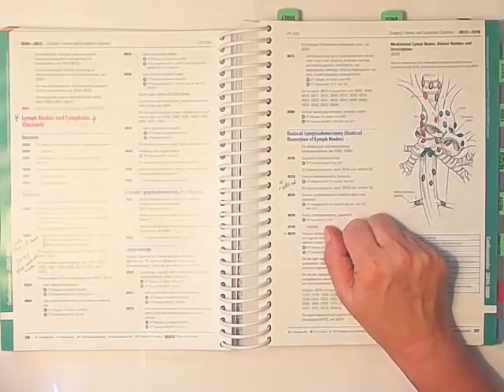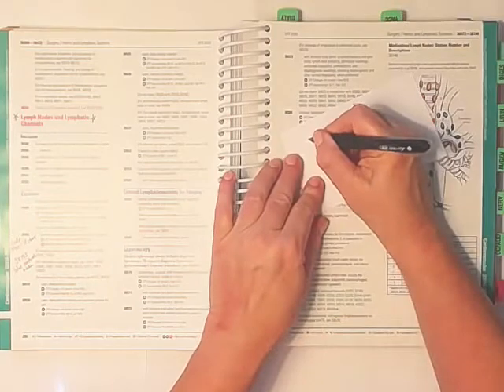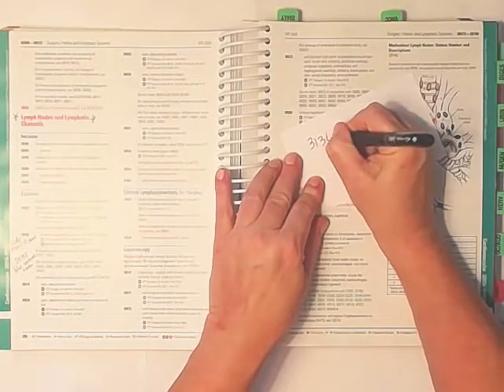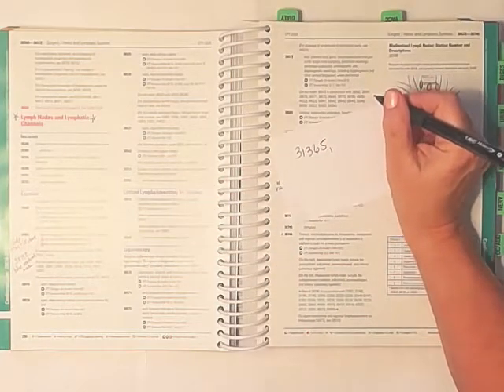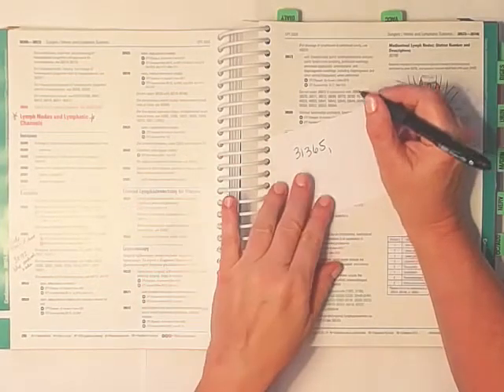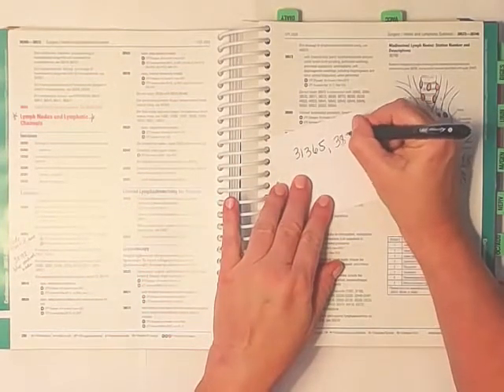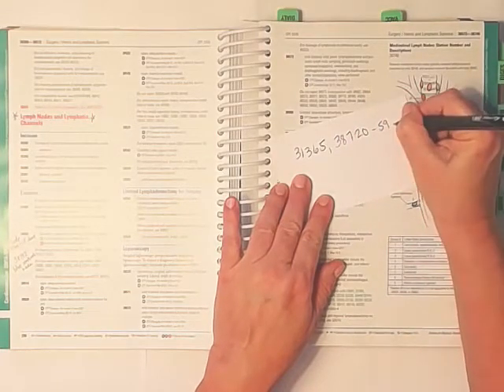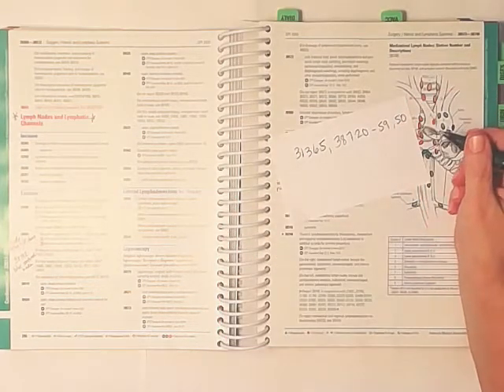2020 CPT Respiratory with examples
Basic Overview of Respiratory section of the CPT